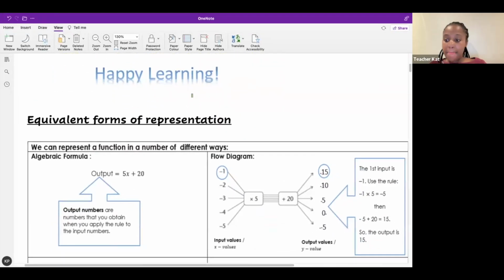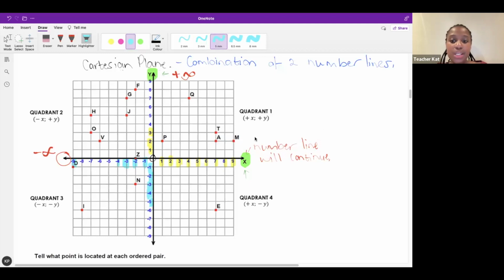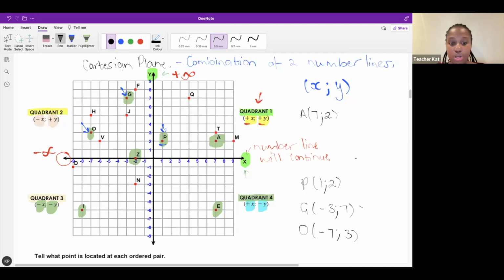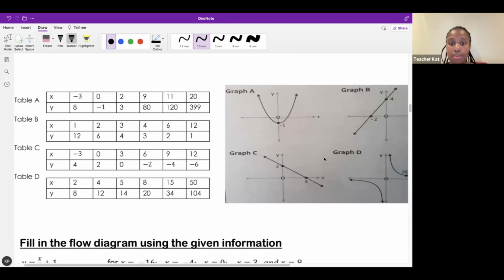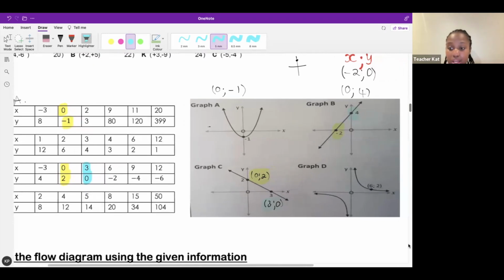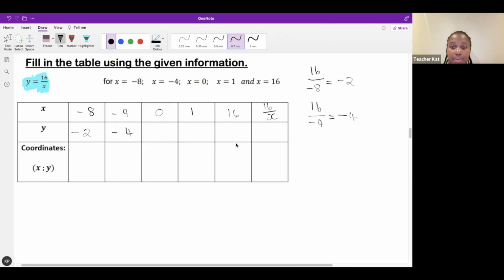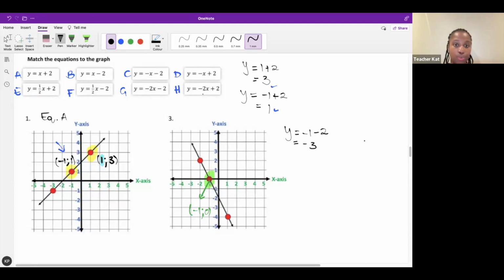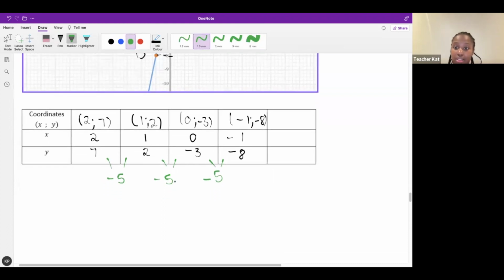Grade 9 - Functions & Relationships Foundation (equivalent forms of representations)